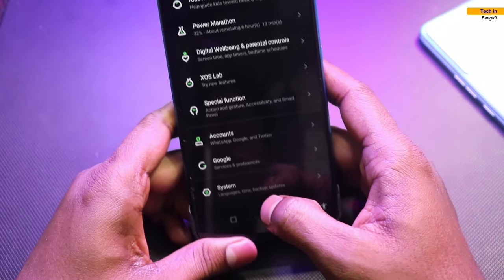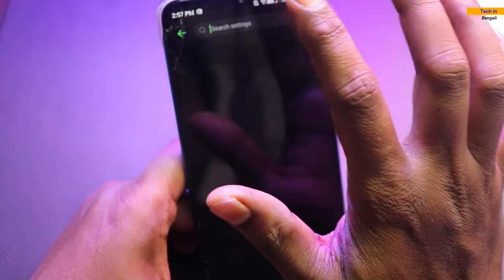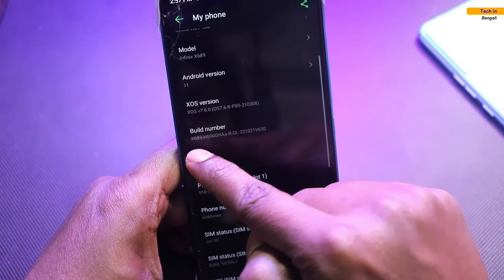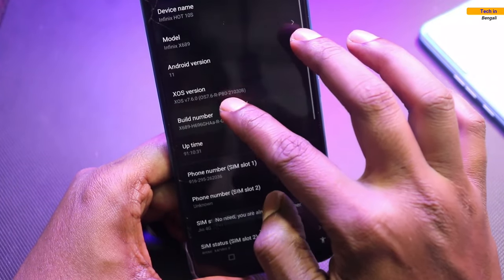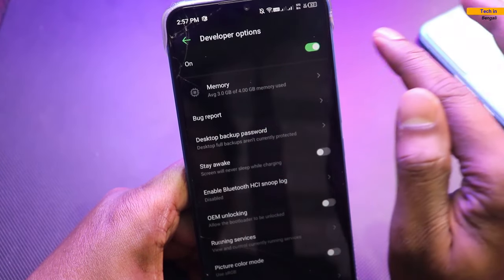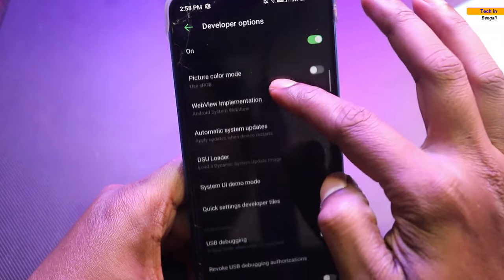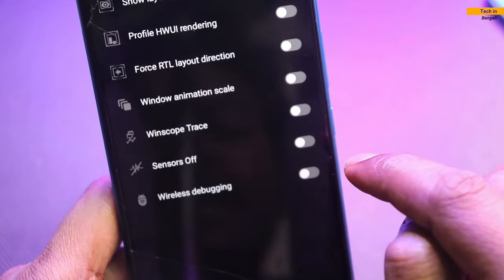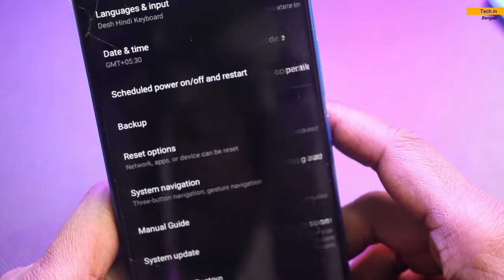Mobile Sensor Off/On setting bangla te || Infrared/proximity sensor off kivabe korbe mobile e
About Topic :-
Mobile Sensor Off/On setting bangla te || Infrared/proximity sensor off kivabe korbe mobile e.mobile sensor settings.sensor on/off setting..android mobile sensor settings.

         *Best quality product:-

1.Body Massager under rs1000
2.Body Massager under rs1000
3.Best Powerful Monitor
5.Best Powerful Boult wireless earbuds

**My Hindi Channel Social Media Link here -